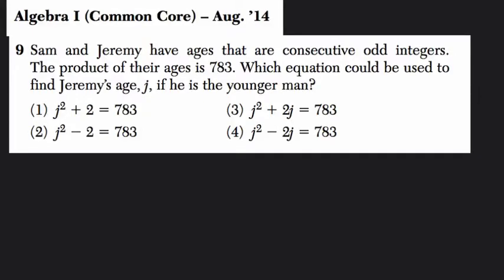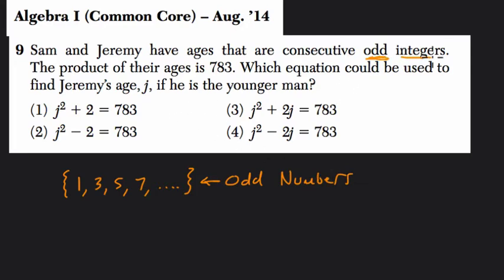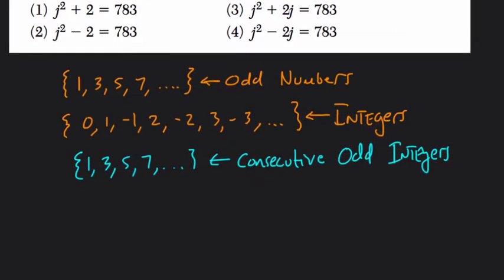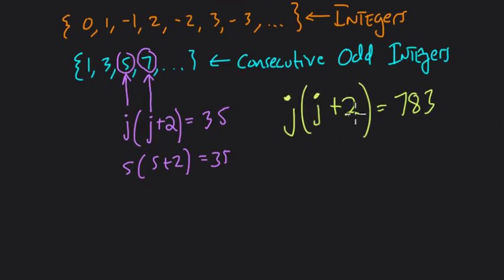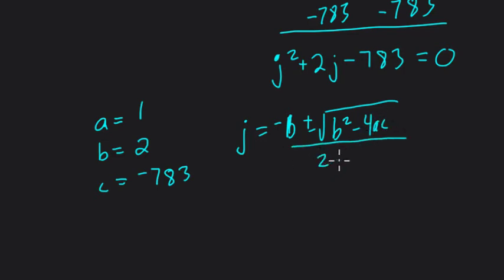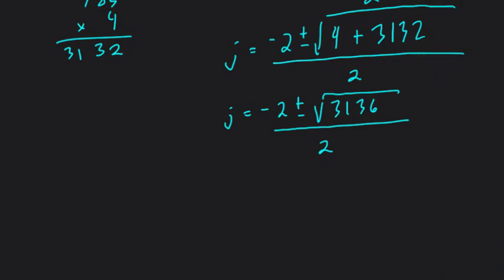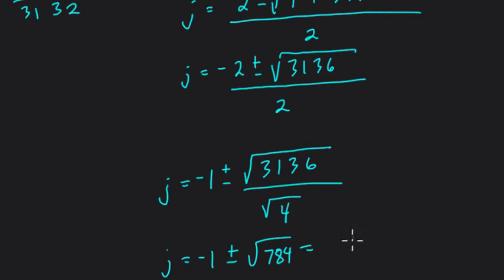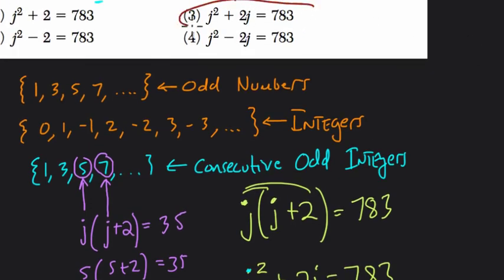Algebra 1 Regents August 2014 #09